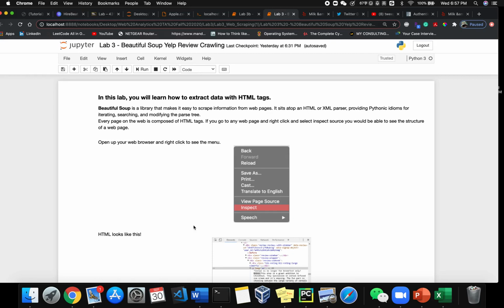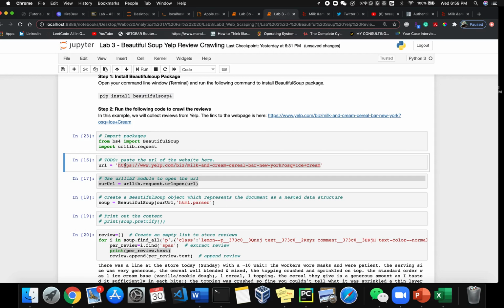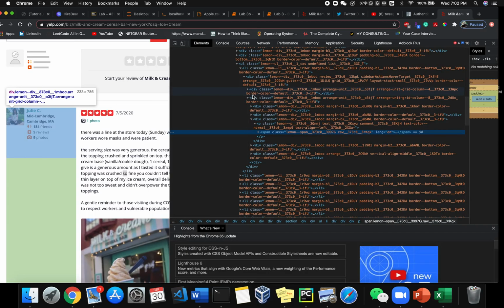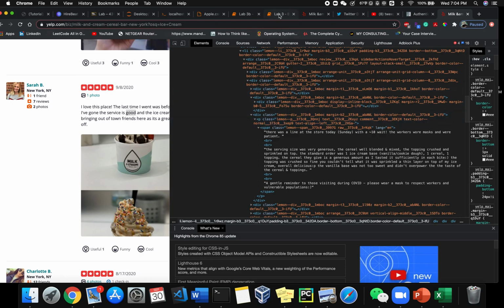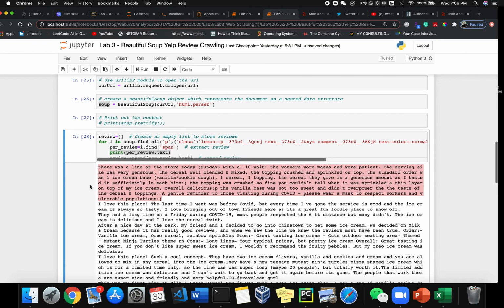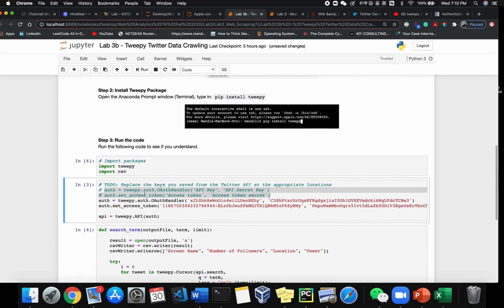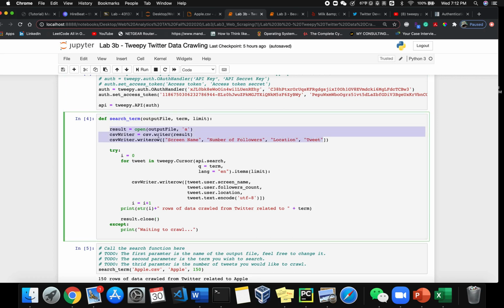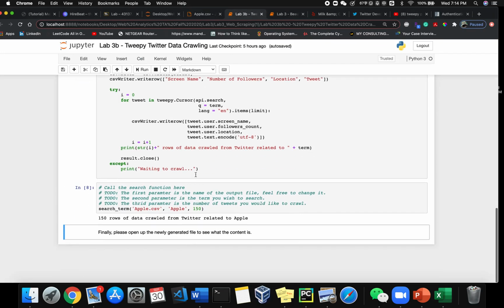{Web Analytics} Lab 3 Twitter and Yelp Crawling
By Mandi Li
Twitter and Yelp crawling (Tweepy and Beautiful Soup)